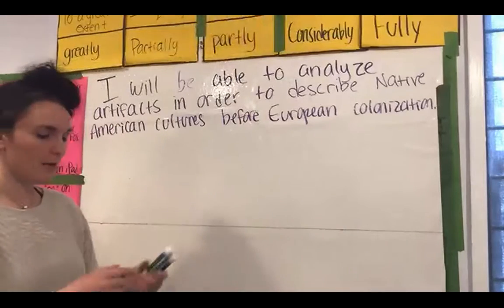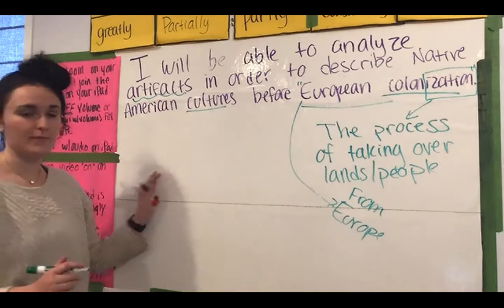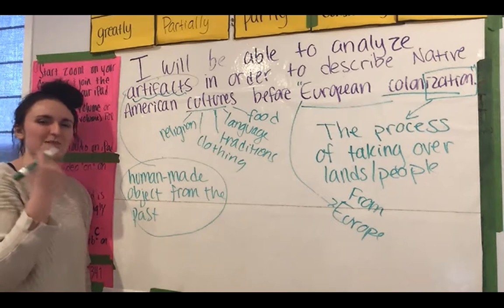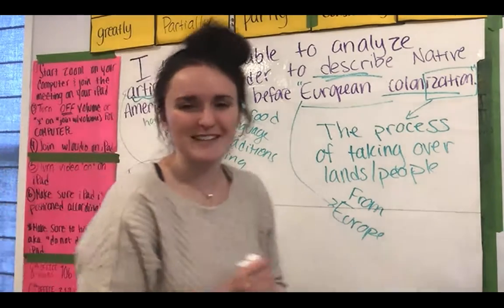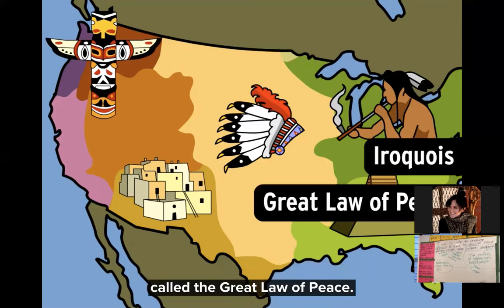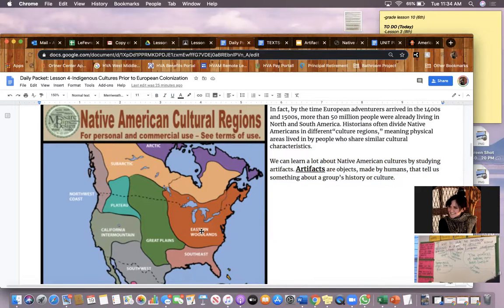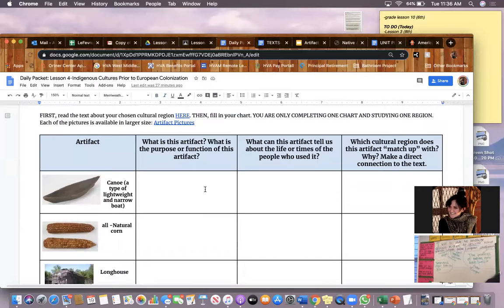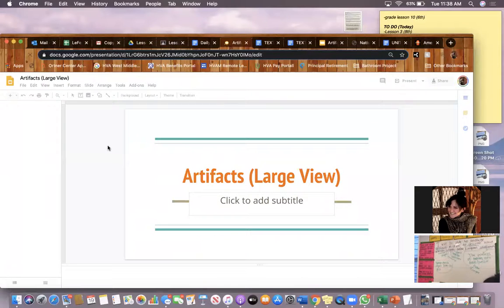Lesson 4 Indigenous Cultures Before European Colonization